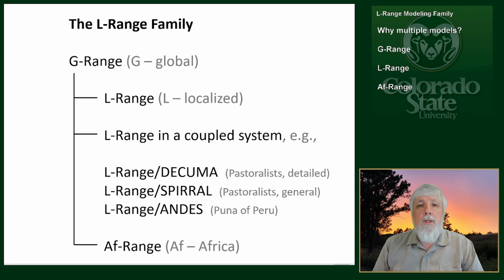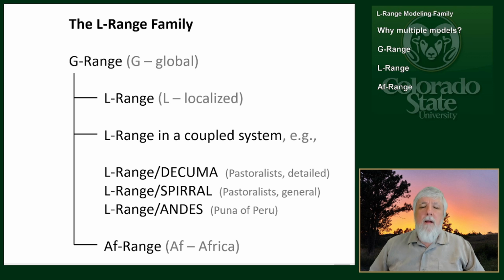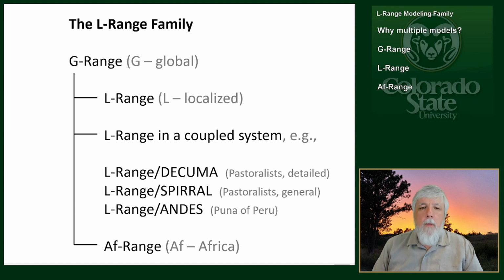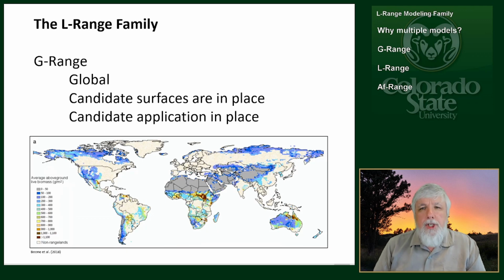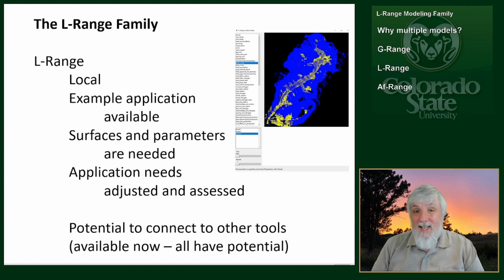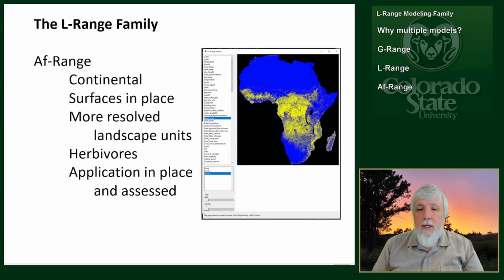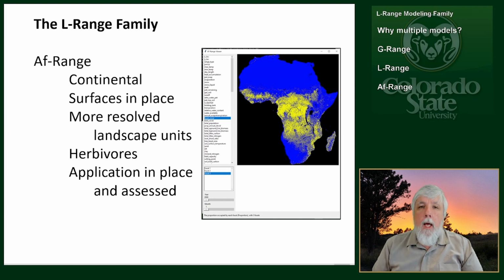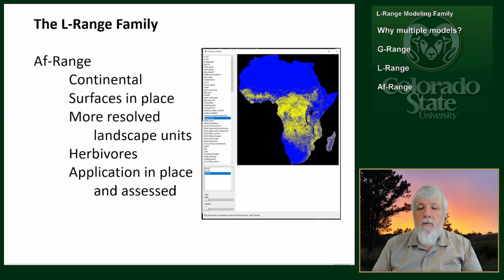Models in the L-Range Family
I review the models that comprise the L-Range modeling family.